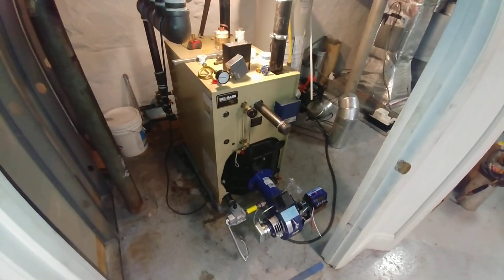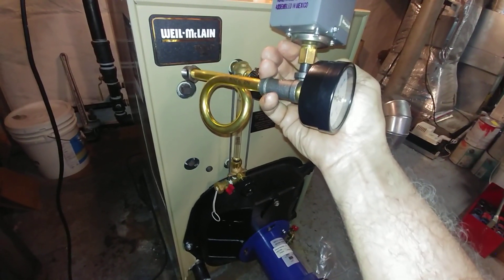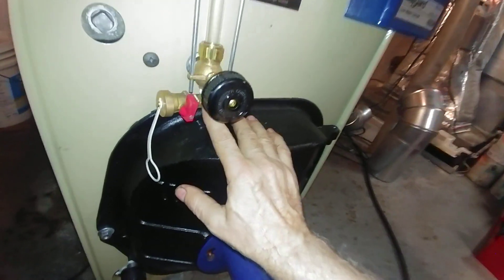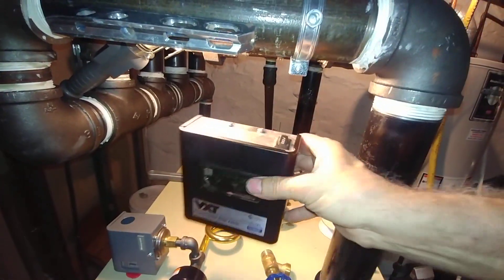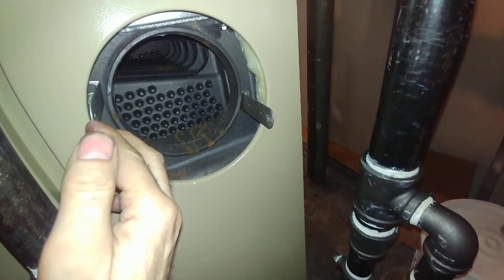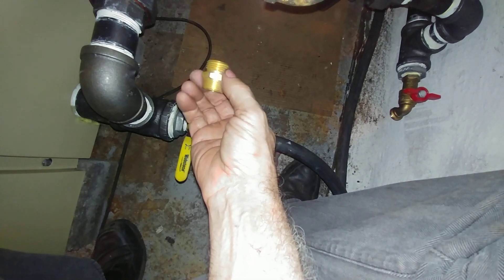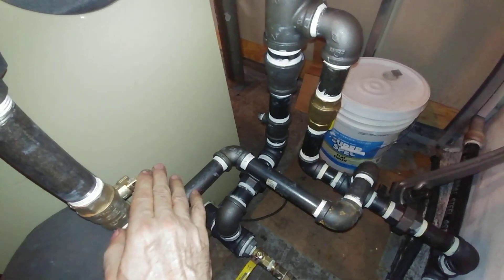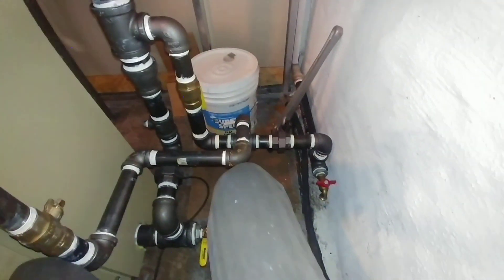Progress Report: Boiler Jacket Installed, Low Water Cut Off, Drains, Skim Tapping, Sightglass, etc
The jacket, low water cut off, sight glass, sightglass drain valve, skim tapping pipe, caps, drains, pressure relief valve, etc added. Steam Boiler filled for overnight leak test.